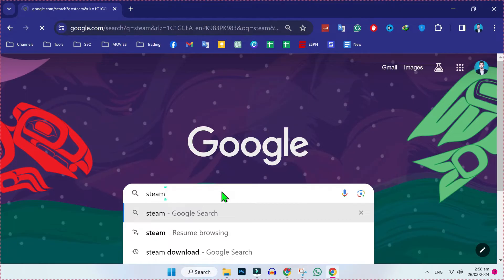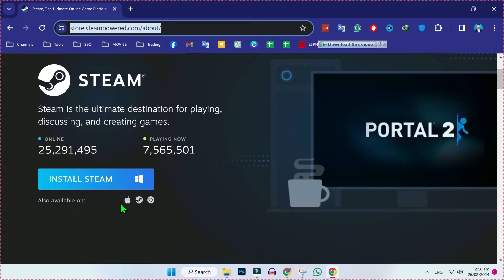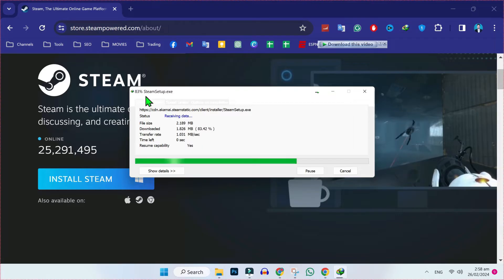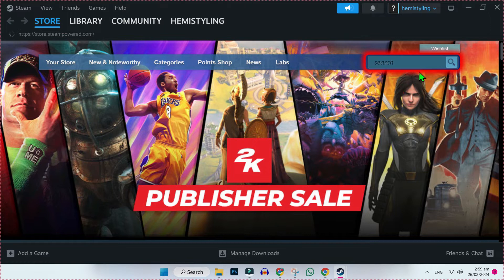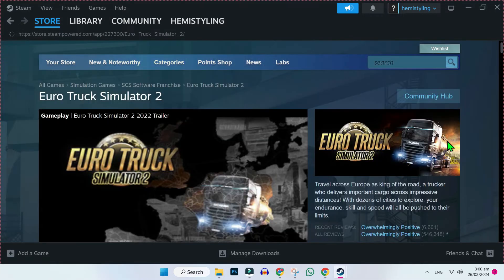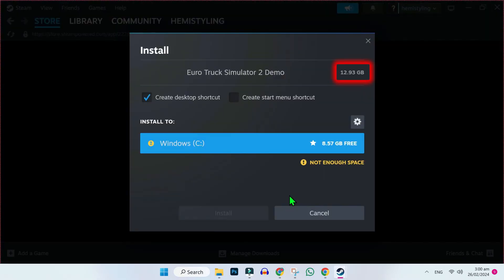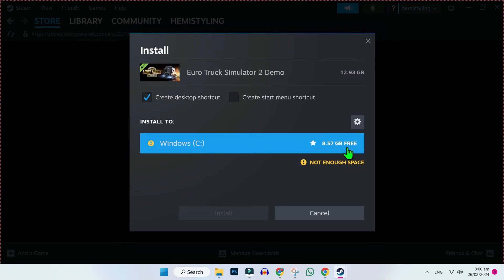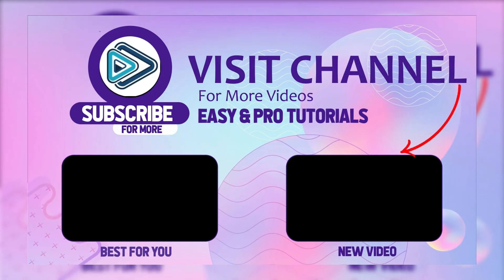How To Download & Play Euro Truck Simulator 2 on PC/Mac (No Crack!) 2025 Easy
In this Tutorial you'll learn How To Download & Play Euro Truck Simulator 2 on PC/Mac in 2025. Which will help you to Download & Play Euro Truck Simulator 2 on PC/Mac

Excited to hit the virtual roads of Europe in Euro Truck Simulator 2 but not sure how to get started? Look no further! In this tutorial video, we'll show you how to download and play Euro Truck Simulator 2 on your PC or Mac.

Join us as we guide you through the process of downloading and installing Euro Truck Simulator 2, the acclaimed simulation game that puts you behind the wheel of a truck traversing scenic landscapes and delivering cargo across Europe. Whether you're a fan of simulation games or just looking for a fun and immersive gaming experience, Euro Truck Simulator 2 has something for everyone.

By the end of this video, you'll be ready to embark on your trucking adventure in Euro Truck Simulator 2 and experience the thrill of the open road from the comfort of your own home. Don't miss out on the excitement - watch this tutorial and start playing Euro Truck Simulator 2 on your PC or Mac today!

By The End Of This Tutorial, You'll Have a Fully Known By How To Download & Play Euro Truck Simulator 2 on PC/Mac

➤📋 CHANNEL ABOUT:

This Channel Covers the following Topics:

○ Roblox Tutorials
○ YouTube Tips
○ Adsense Tutorials
○ PC Softwares